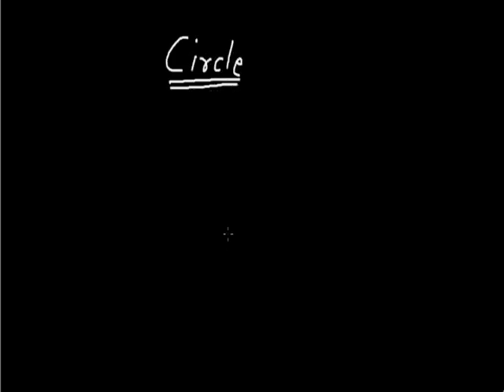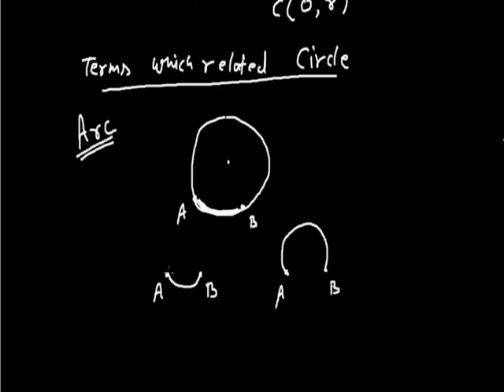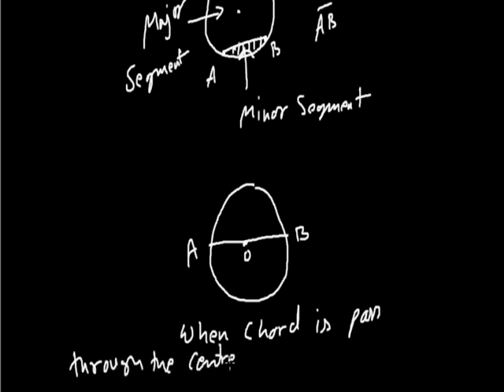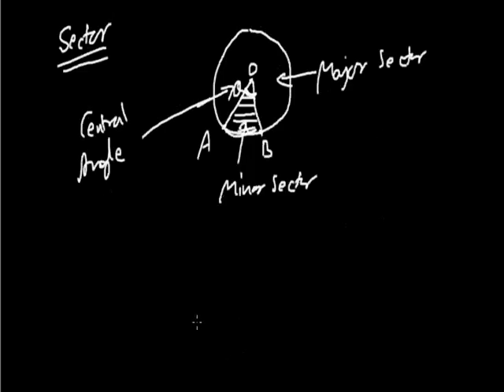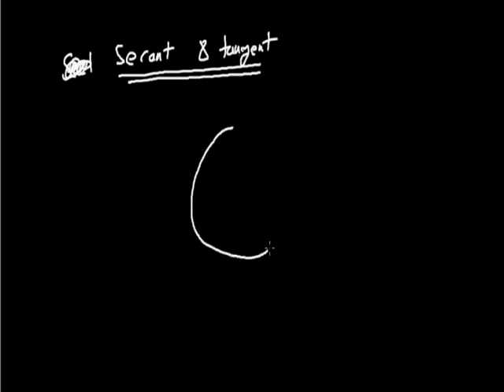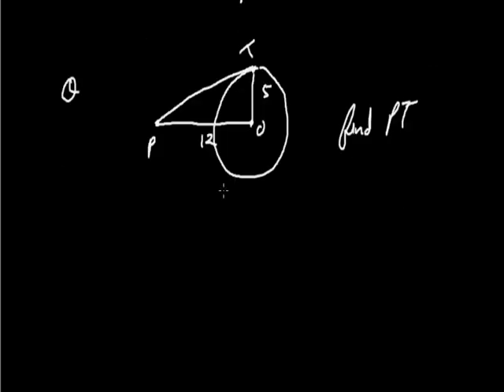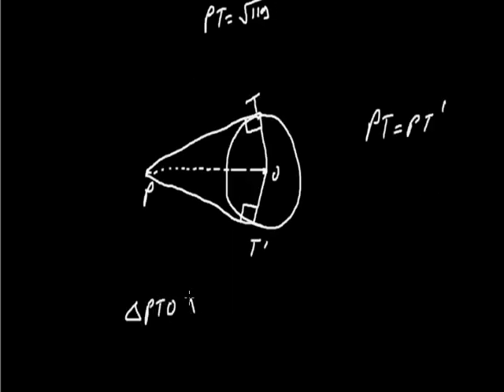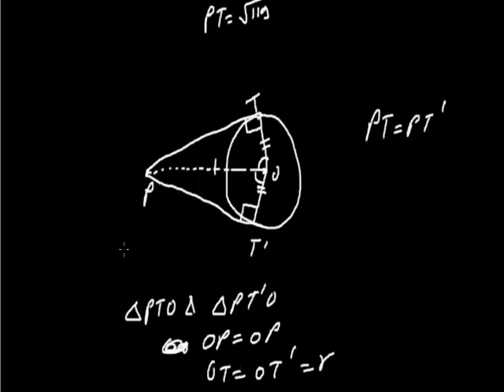Circle 001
Terms related to circle